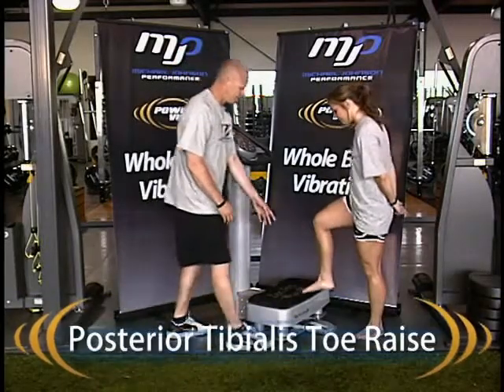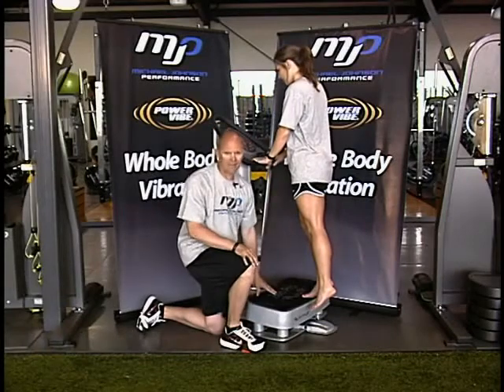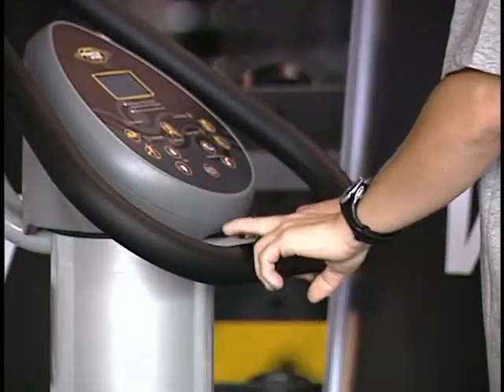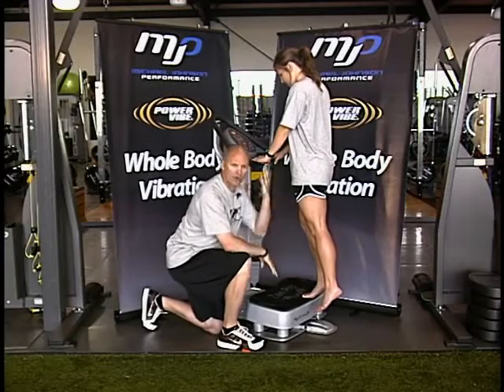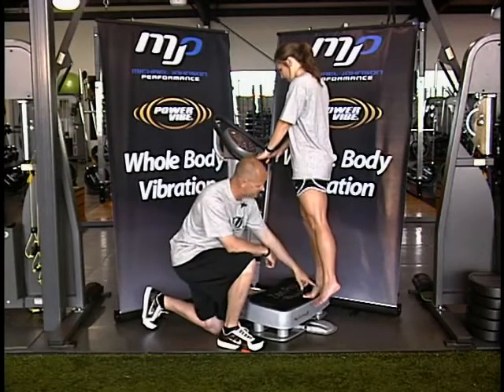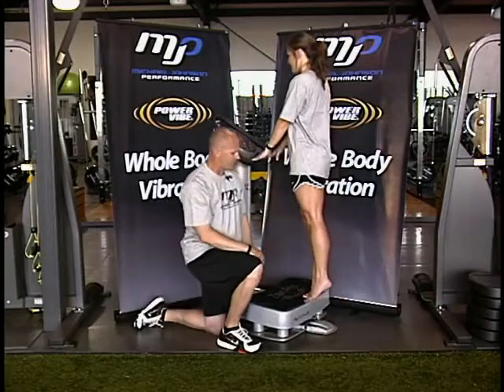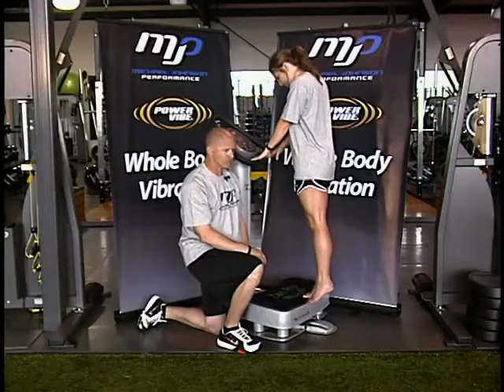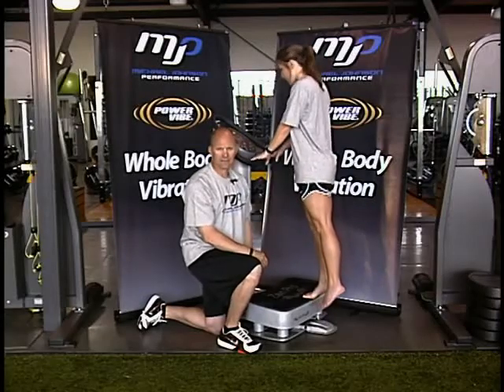PowerVibe Whole Body Vibration Training - Posterior Tibialis Toe Raise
Want to talk with an expert about Whole Body Vibration?
Click this link to schedule a FREE 30 minute Consulting Call

Lance Walker, Director of Training at Michael Johnson Performance Center in McKinney, TX demonstrates how to use PowerVibe Whole Body Vibration (WBV) to enhance lower kinetic chain mechanics.

This video demonstrates a Posterior Tibialis Toe Raise on the PowerVibe Zen Pro 5900.